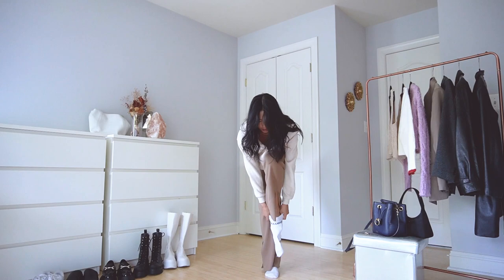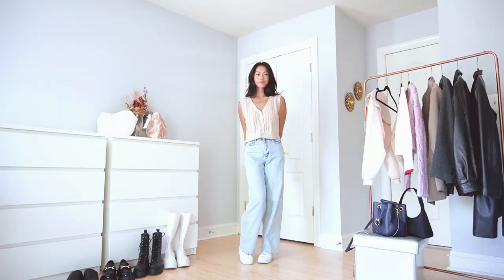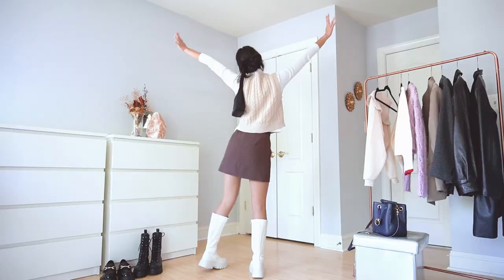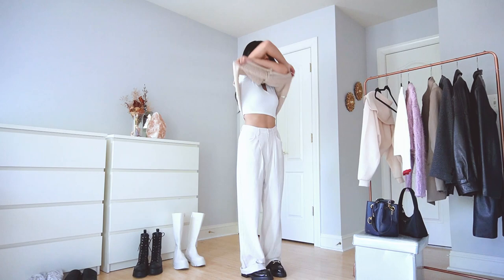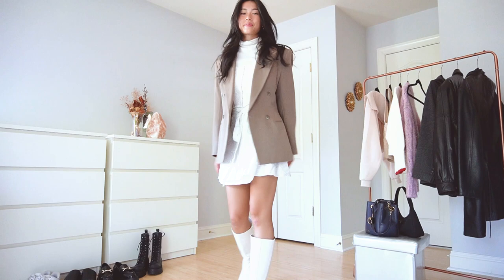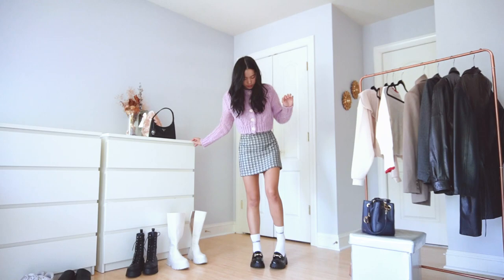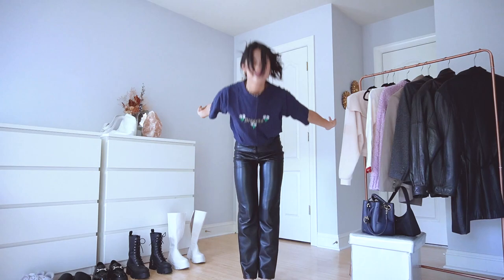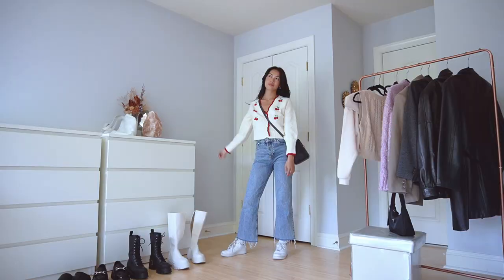15 outfit ideas to look cute this fall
say goodbye to outfit repeating!

►fits
outfit one
cropped zip up: ASOS
flared pants: ASOS
sneakers: Nike Air Force 1's

outfit two
dad jeans: ASOS
white tote: Coach

outfit three
sweater vest: ASOS

outfit four
mom jeans: Zara
chunky sandals: Urban Outfitters

outfit five
turtleneck: my mom's
brown skirt: YesStyle
socks: ASOS
white knee high boots: ASOS
chunky loafers: ASOS
mini black bag: Prada

outfit six
cropped polo: Zara
wide leg pants: ASOS
bucket bag: Mulberry

outfit seven
(see outfit six :))

outfit eight
corset: Cider
blazer: my mom's

outfit nine
skirt: Cider

outfit ten
lavender cardigan: Urban Outfitters
tweed skirt: Aritzia

outfit eleven
leather jacket: my dad's
marble top: Amazon
midi skirt: Amazon
chunky combat boots: ASOS

outfit twelve
t-shirt: my mom's
leather pants: Aritizia

outfit thirteen
leather jacket: my mom's
cut out crop: Amazon
plaid trousers: Cider

outfit fourteen
crop top: YesStyle
blazer: my mom's

outfit fifteen
cherry cardigan: Cider
straight leg jeans: Zara

anti-✨socials✨
Instagram ➭ @pearlmmak

 ♫ music ♫
BGM President: